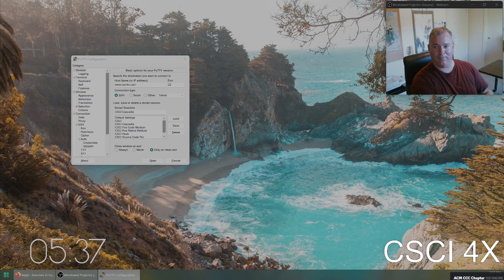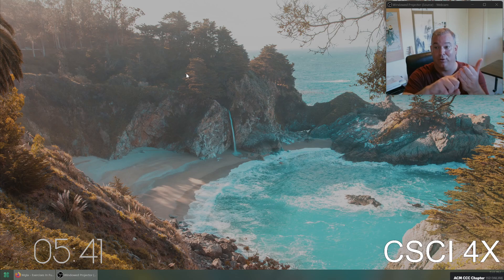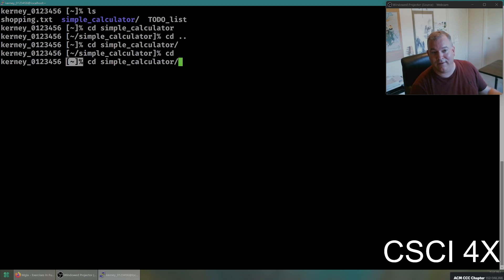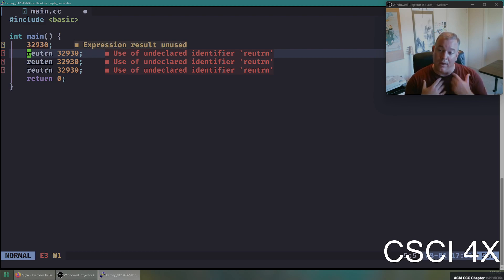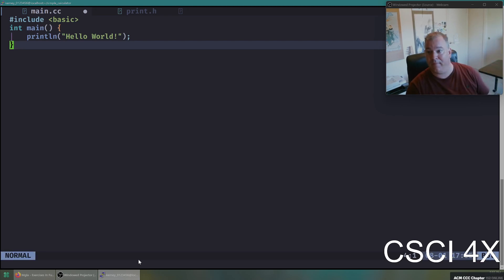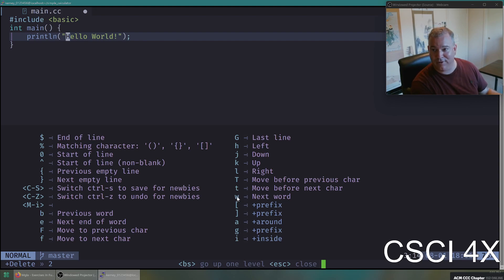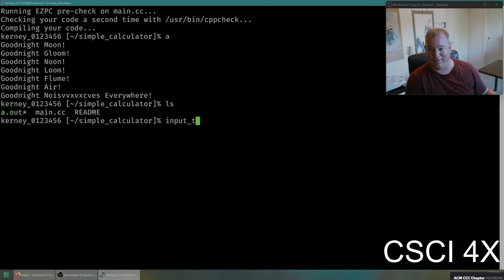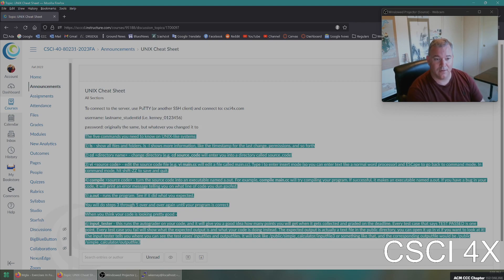How to Log On to the Class UNIX Server and Use It For the First Time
Even if you've never used a GNU/Linux server before, this will get you going on the class server, which is required for all homework development.

We cover:
1) How to log in on the server for the first time
2) The five UNIX commands you need to know (5:26)
3) Basics of using Vim to edit text files (15:10)